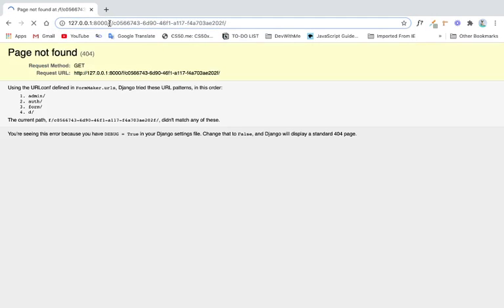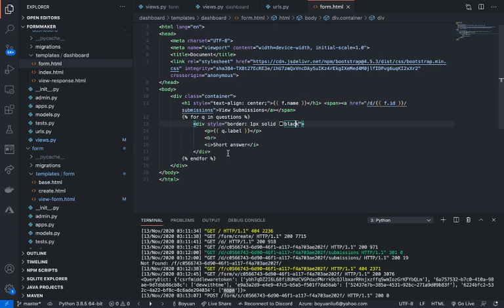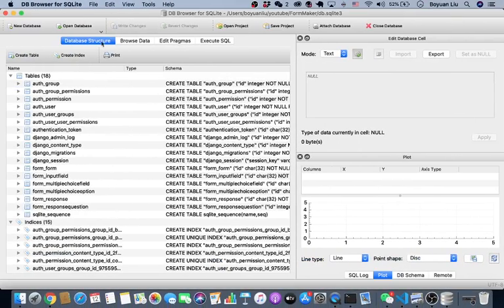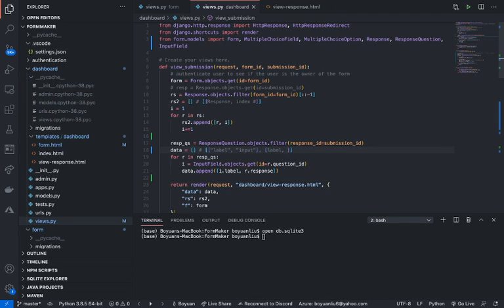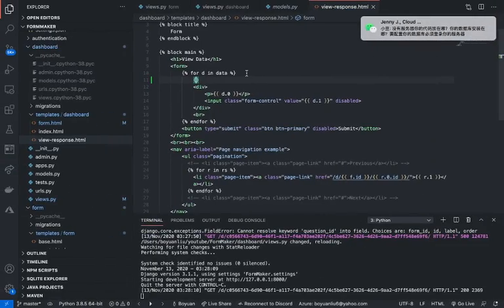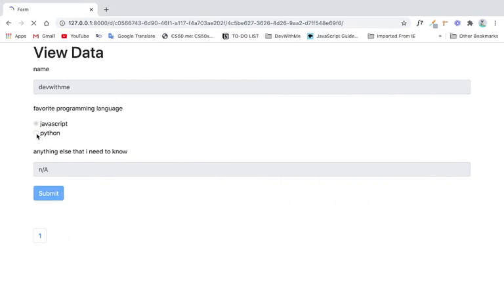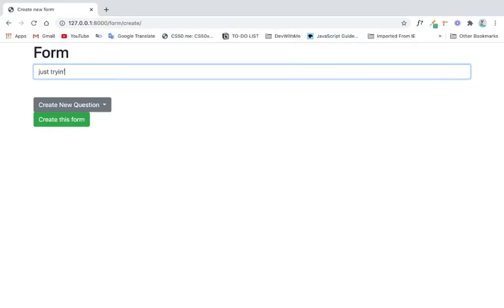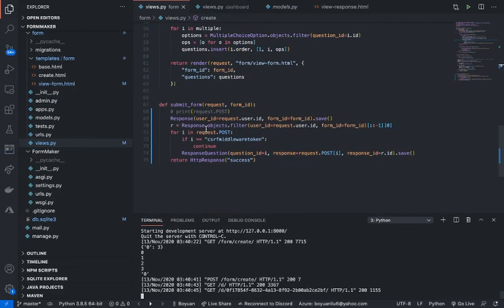Design a Form Maker using Django: Part 11 - View Form & Dashboard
Hello world, welcome back to another video. In this video, we will finish building the rest of this web app.